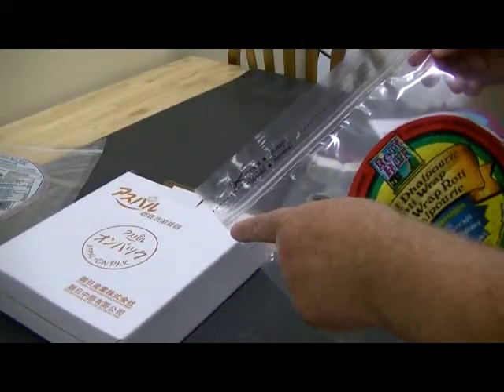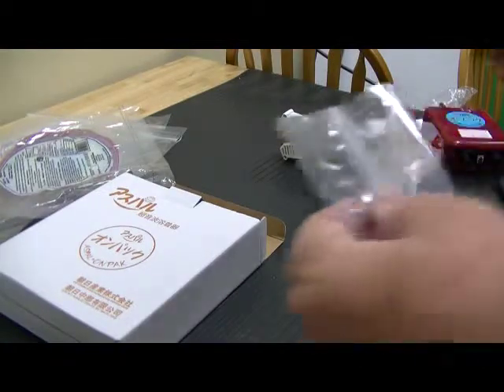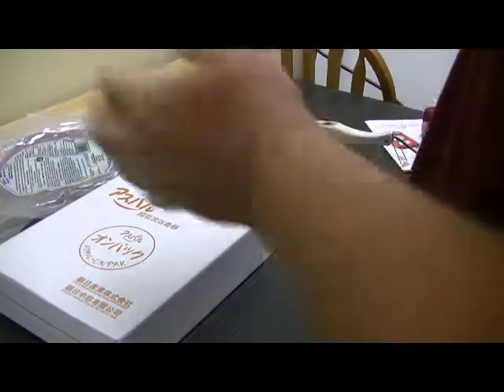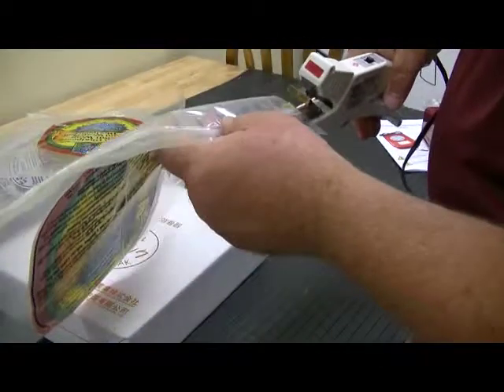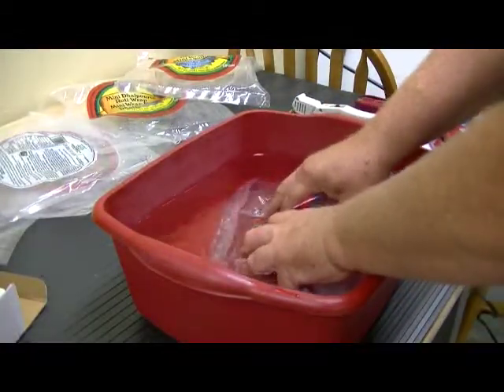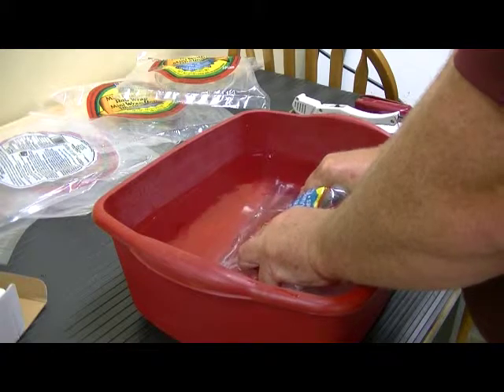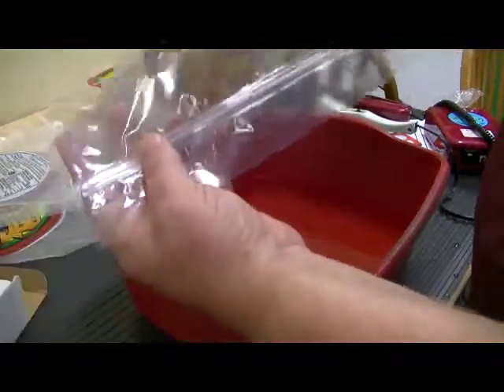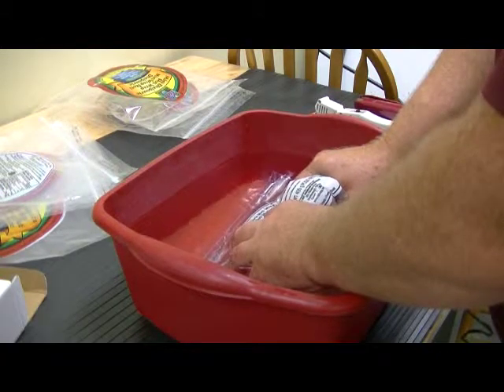Sealing the ends of a poly bag.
A customer encountered a problem with reclosable polybags that were not sealed at the ends of the zipper part.  We took two sealers and tested to see which sealer could make an air tight seal.  The hand held clam shell sealer on the low setting did a great job.